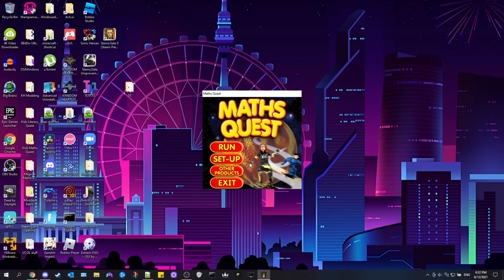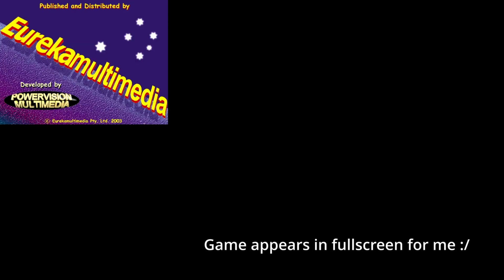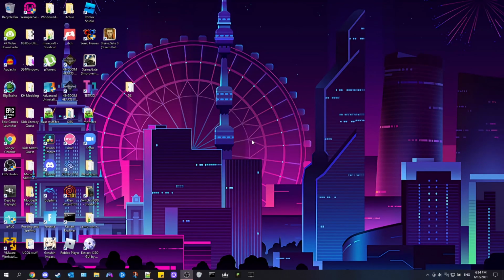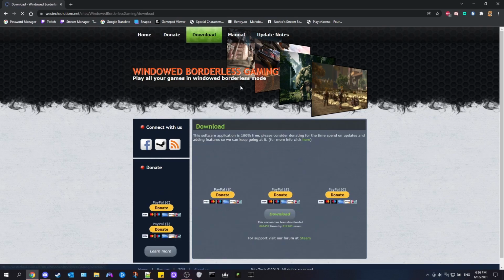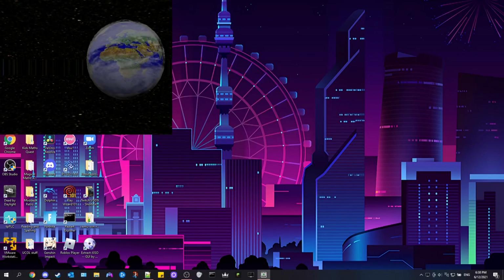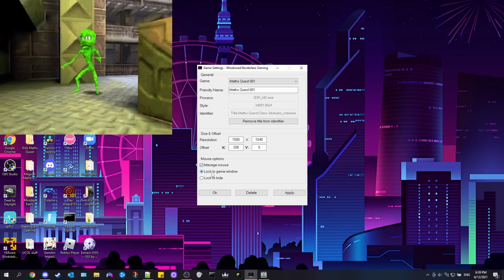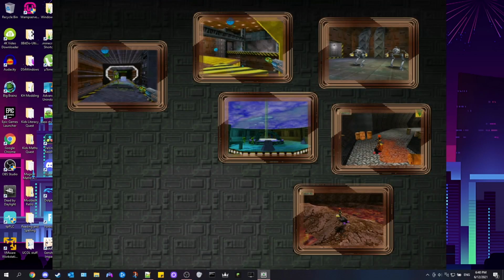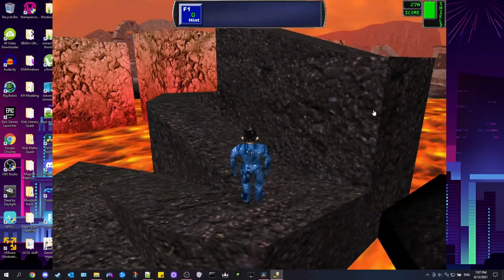A mediocre guide on how to properly play Eureka Multimedia games :p